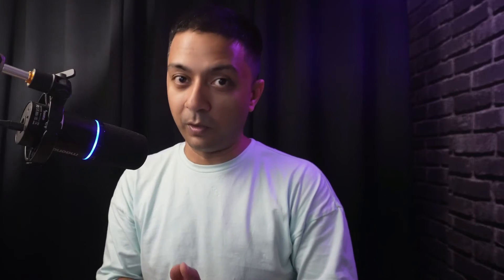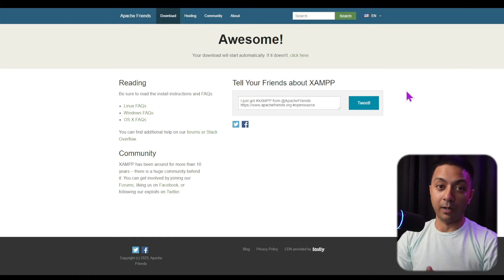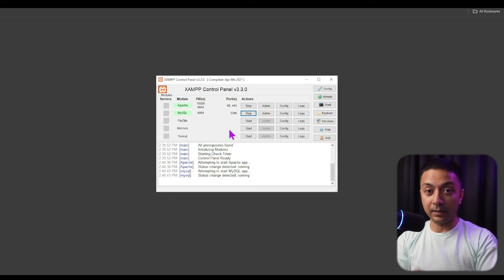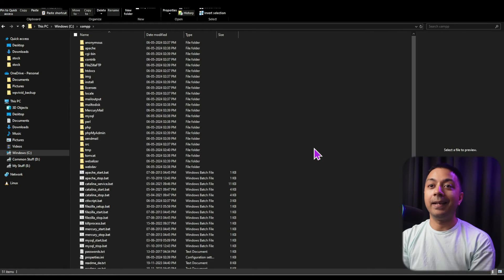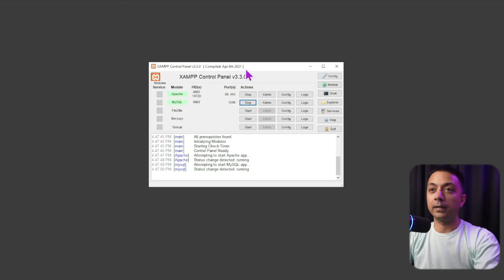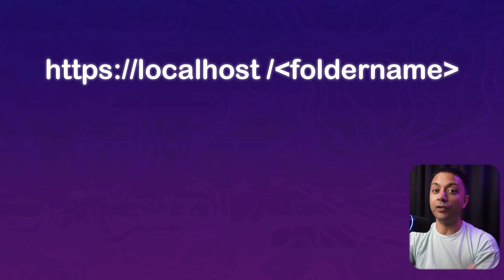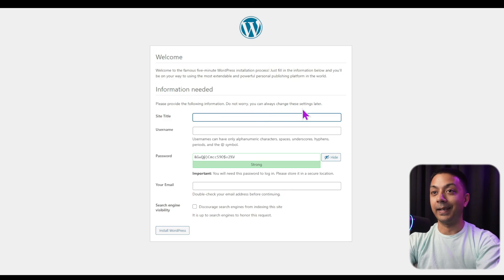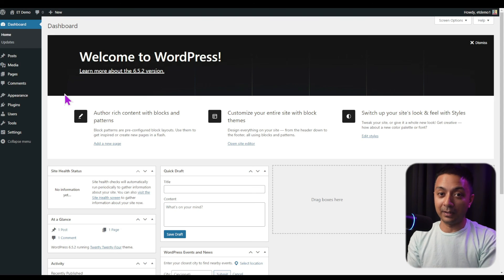How To Install WordPress Locally Using XAMPP In 2025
How to use Xampp to install WordPress locally on your computer in 2025. Let's learn how to install WordPress using Xampp in 2025.